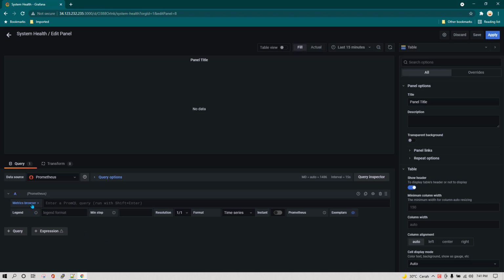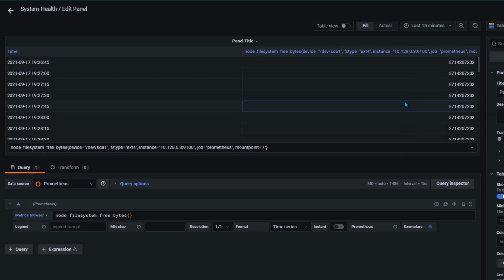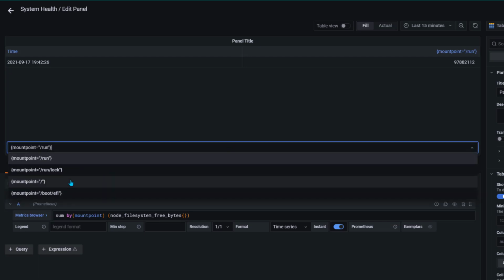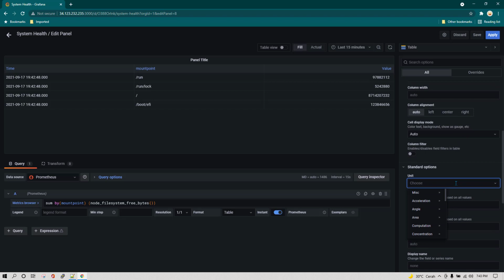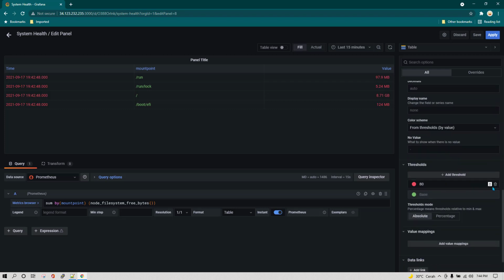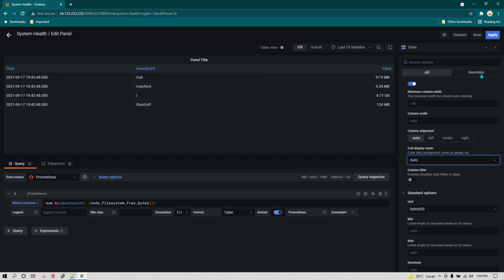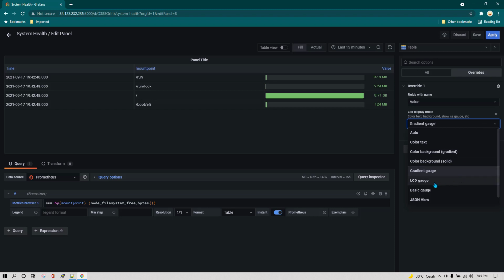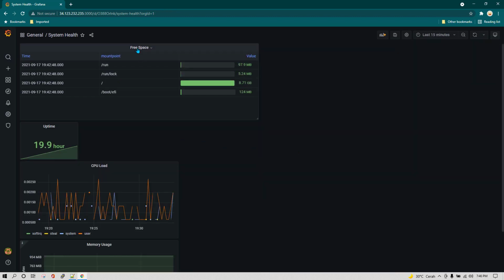Master Grafana 8 & Prometheus: Stunning Table Visualizations—Lesson 09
If you're looking for paid Grafana courses which can offer you completion certificate then check it out

It would be great if you subscribe to the channel, this is your only way of saying thanks for all the knowledge shared by me related to Grafana. ign up to killshare using this link and get one month free membership.